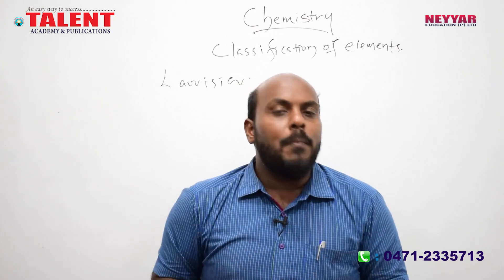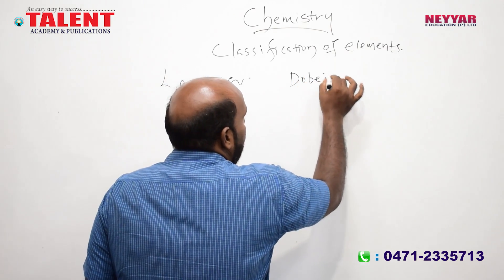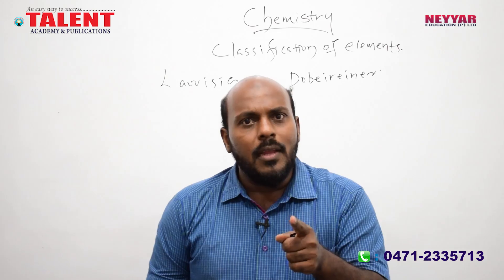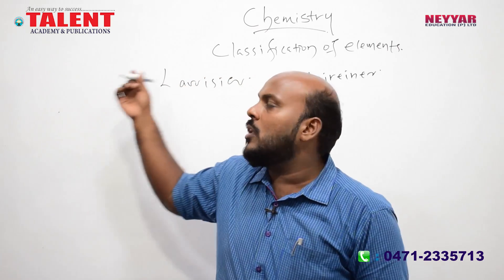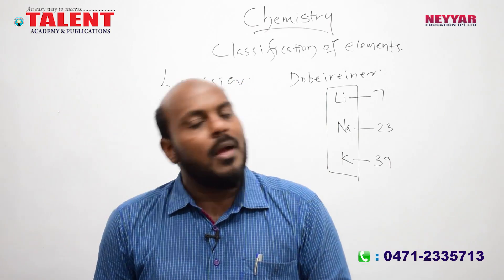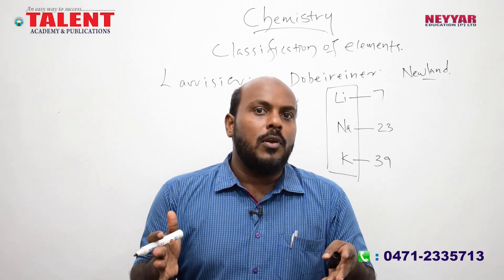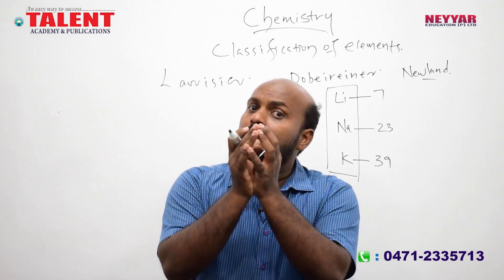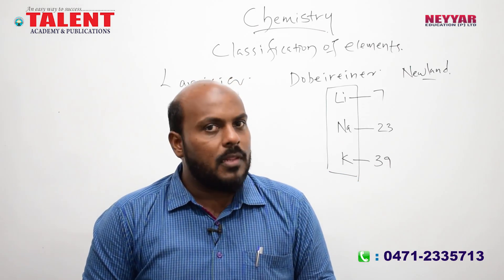KERALA PSC | Talent Academy | University Assistant | CHEMISTRY - CLASSIFICATION OF ELEMENTS PART 1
Published by TalentAcademy, the content being discussed in the video will be helpful for those appearing for various Lower Division Clerk Exams, University Assistant Exam, Last Grade Servants Exam, Company Corporation Board Assistant Exams, Secretariat Assistant Exam, KAS (Kerala Administrative Service), Sub Inspector Exam and all other exams conducted by Kerala Public Service Commission (Kerala PSC) SSC (Staff Selection Commission of India) and UPSC (Union Public Service Commission),

കേരളത്തിലെ ഏറ്റവും മികച്ച അദ്ധ്യാപകരുടെ ക്ലാസുകൾ നിങ്ങളുടെ വിരൽത്തുമ്പിലേക്കു എത്തിക്കാൻ TALENT ACADEMY ഓൺലൈൻ ക്ലാസുകൾ ആരംഭിച്ചിരിക്കുന്നു.

PSC, SSC, BANK, RRB, UPSC പരീക്ഷകൾക്ക് തയ്യാറെടുക്കുന്ന വിദ്യാർത്ഥികൾക്ക് വളരെയധികം പ്രയോജനപ്പെടുന്ന രീതിയിലാണ് ക്ലാസുകൾ ഉൾപ്പെടുത്തിയിരിക്കുന്നത്.

നിങ്ങളുടെ വിലയേറിയ അഭിപ്രായങ്ങളും, നിർദ്ദേശങ്ങളും  COMMENT SECTION-ൽ രേഖപ്പെടുത്തുക.

പുതിയ വീഡിയോകളുടെ നോട്ടിഫിക്കേഷൻ ഏറ്റവും വേഗത്തിൽ ലഭിക്കുന്നതിനായി BELL ICON ക്ലിക്ക് ചെയ്യുക.